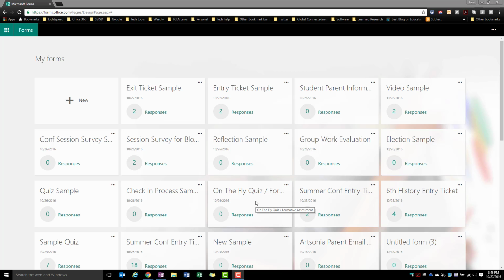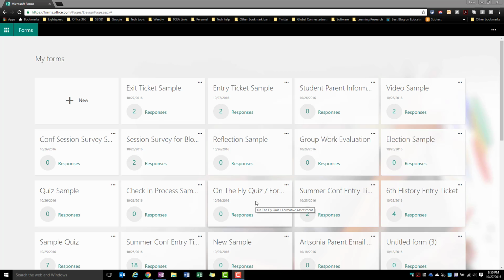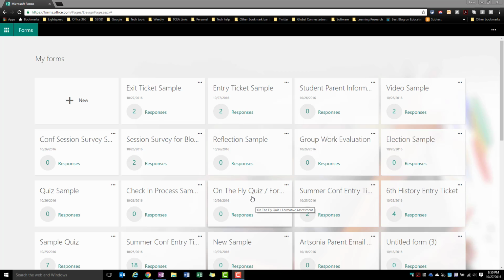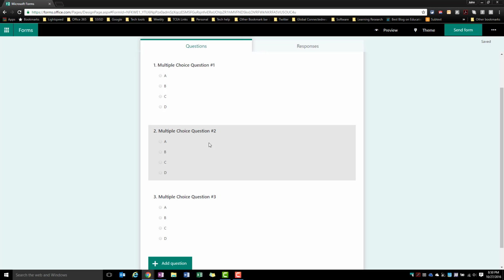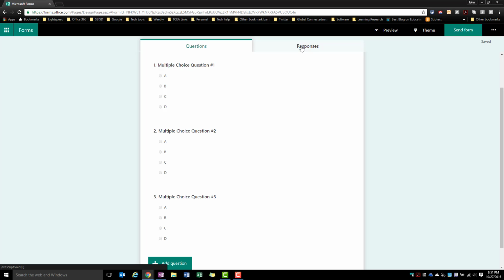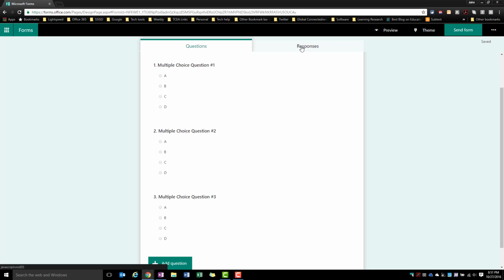Microsoft Forms - Practical Uses - On the Fly Quiz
Use a Microsoft form without creating detailed questions within the form itself.  Ask questions in class, project them on the board, or simply have students respond to a paper quiz, so you can take advantage of autograding.